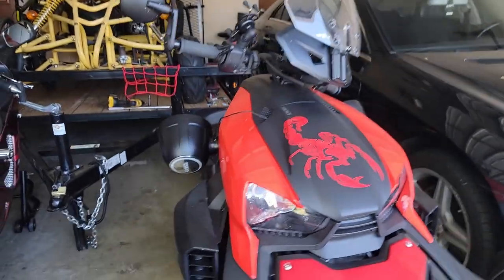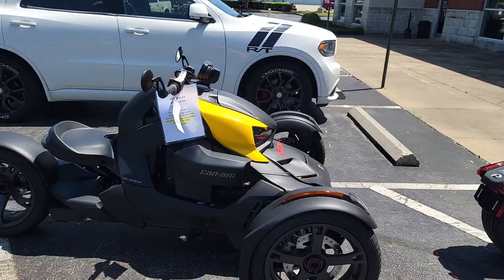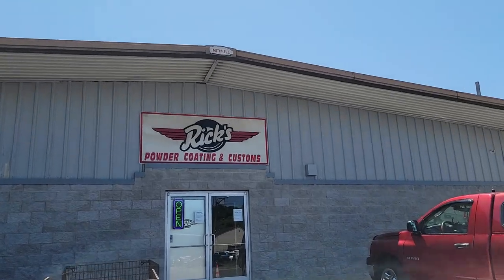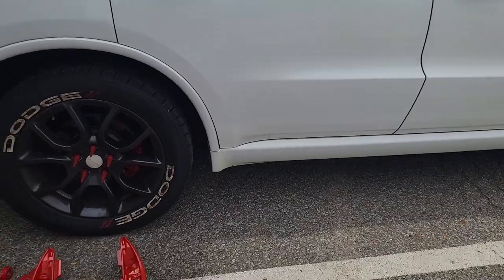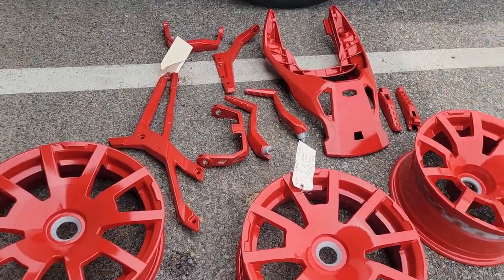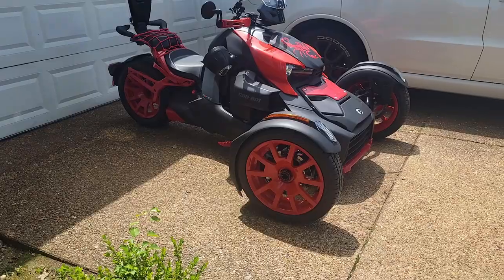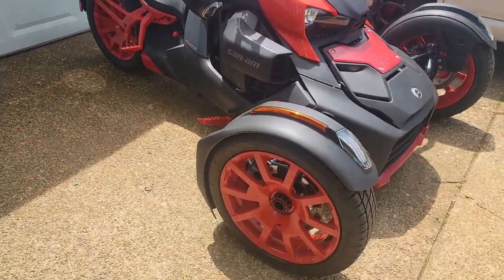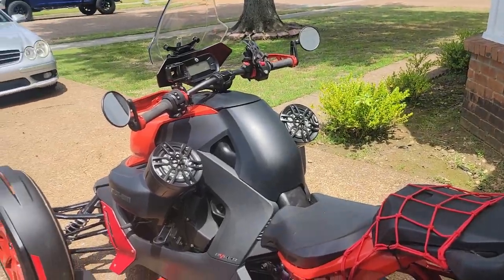I got my Can Am Ryker Rally wheels powder coated